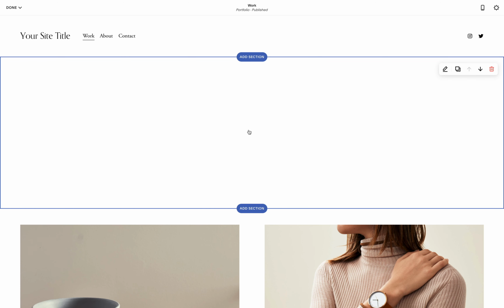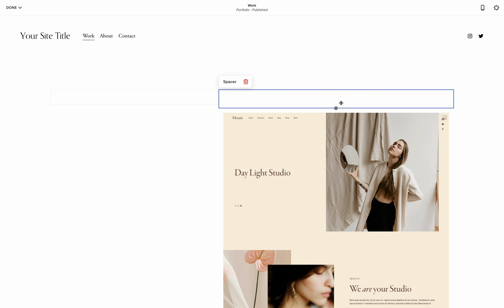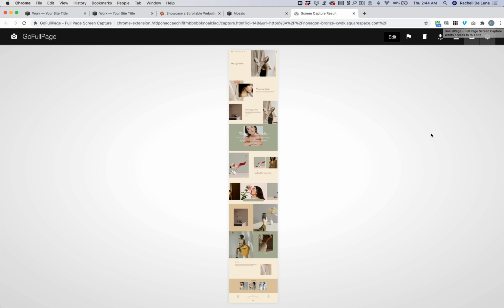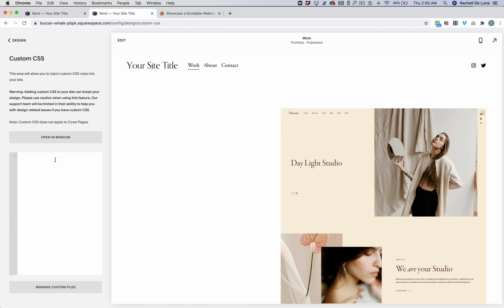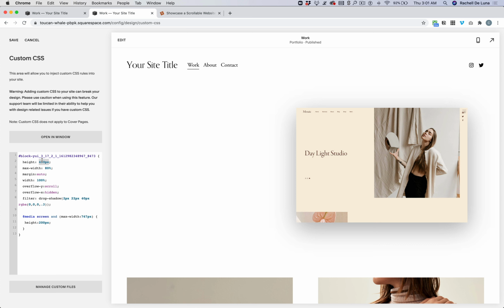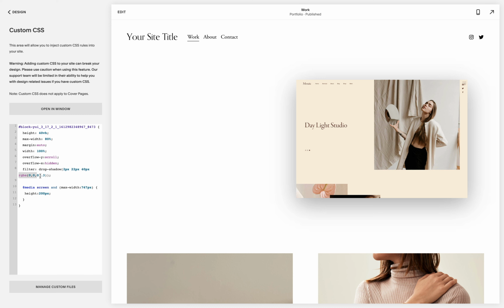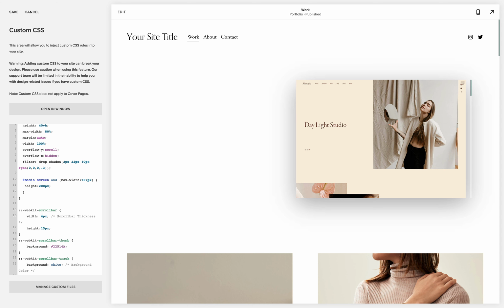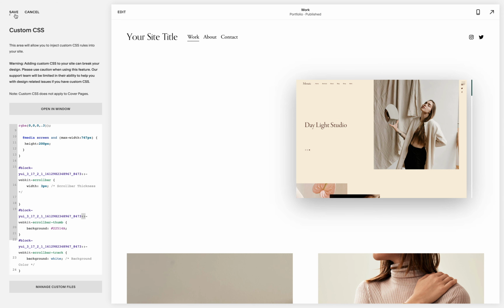Add a scrollable webpage feature to your Squarespace website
How can you best feature your website design portfolio? Here’s a great option using CSS. Create a scrollable page by simply using an image block and adding a few lines of CSS Codes.

✺ Are you ready to build and launch your very own hand-coded websites?